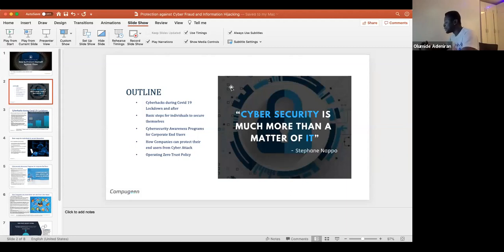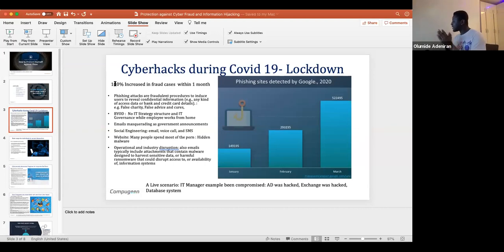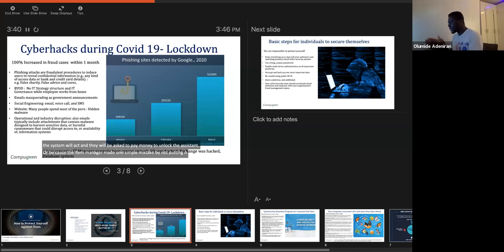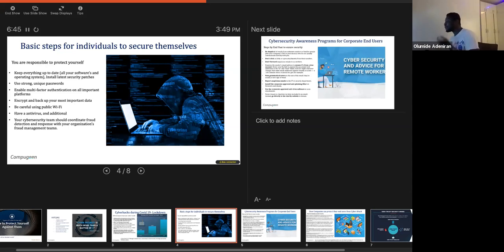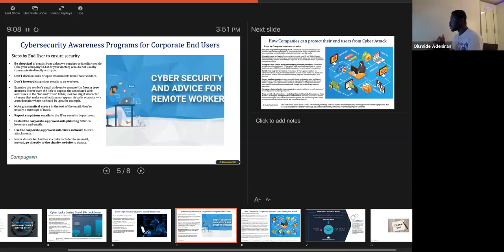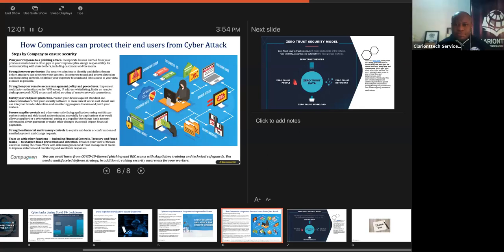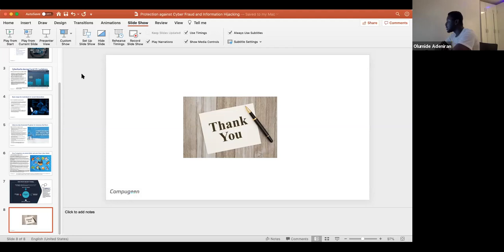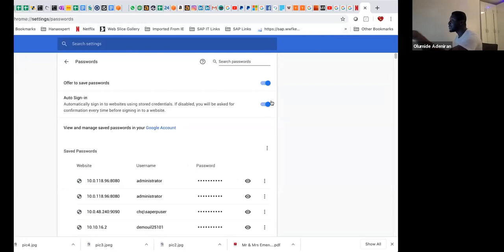Protection against Cyber Fraud and Information Hijack during the pandemic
You cannot agree less that there is a greater reliance on internet use for most transactions in the world today especially with the outburst of Covid-19. This has created more opportunity for internet scam globally.

Our Guest Speakers
1. Mr Olusaya Olumide Adeniran - Managing Partner at Compugeen Inc
2. Mr Okparaeze Prince - Cyber Security Expert

Will Share insights on the Risk internet users (businesses and individuals) are exposed to. Loop holes and security measures to protect your data from internet fraudsters and hijackers as you work remotely during this Pandemic and beyond.